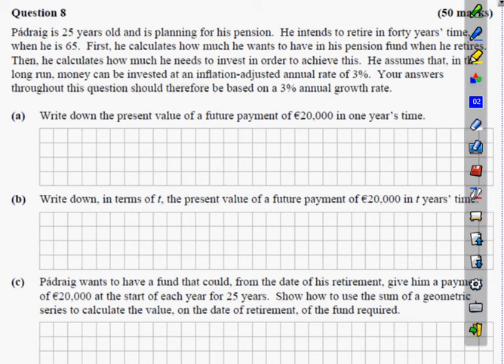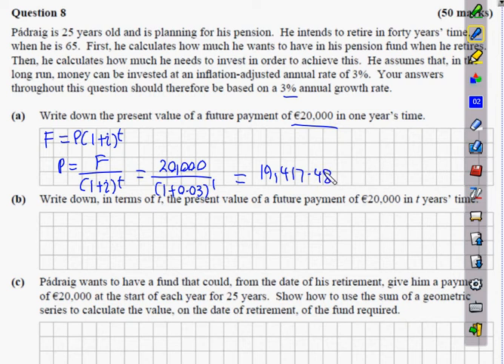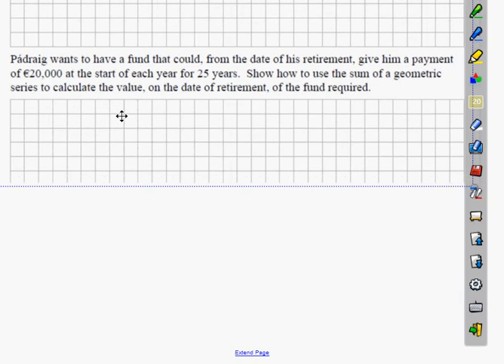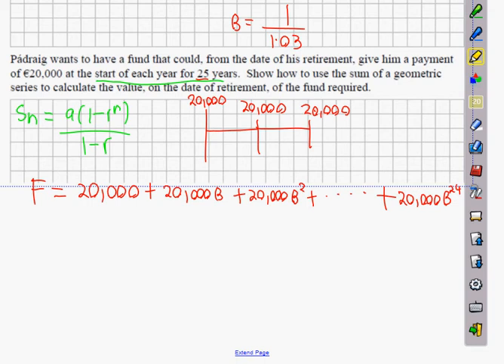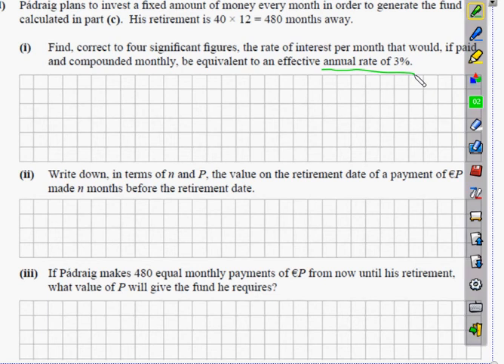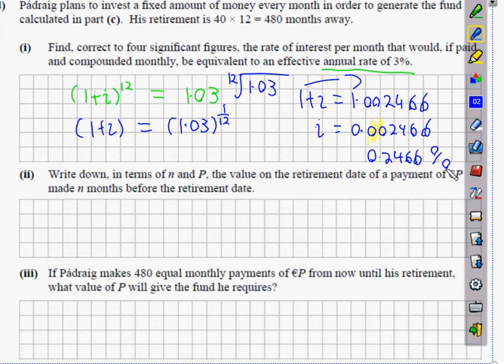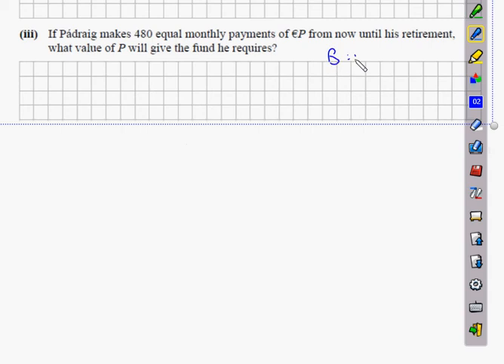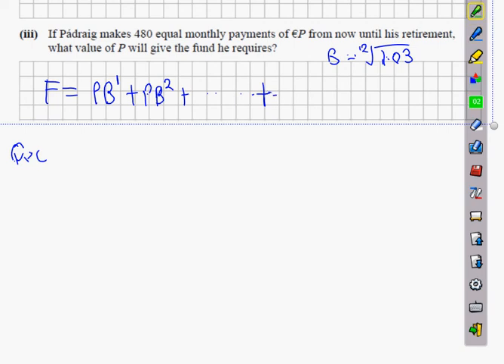lc 2014 sample paper 1 q8